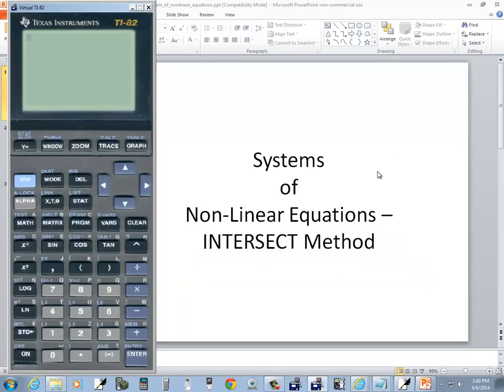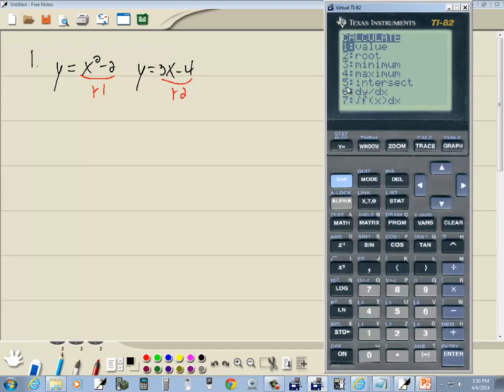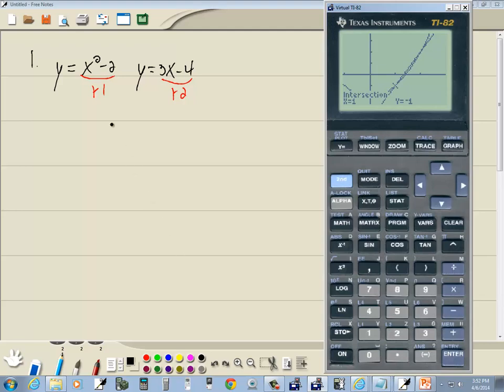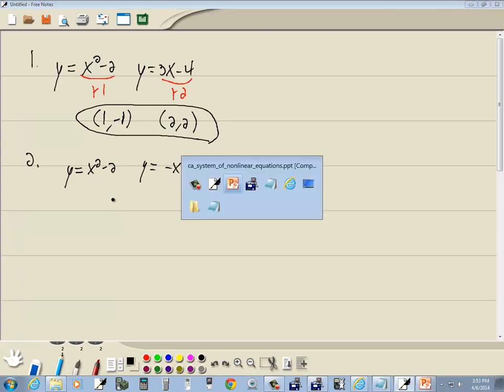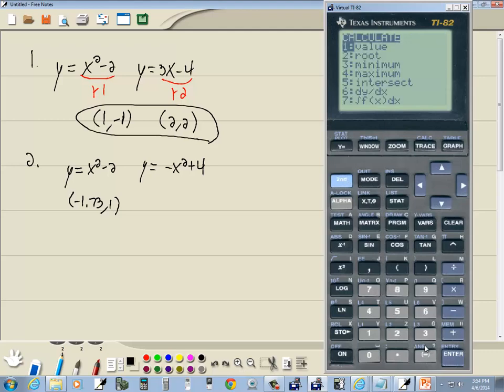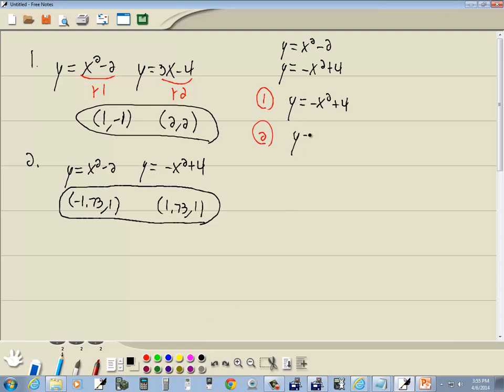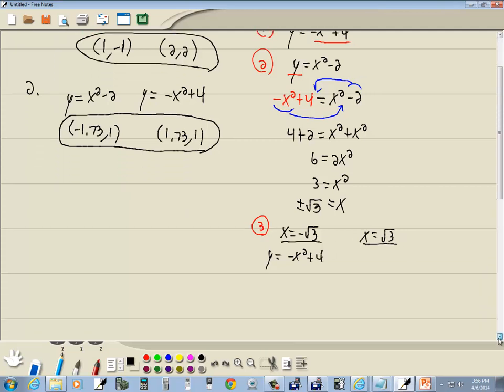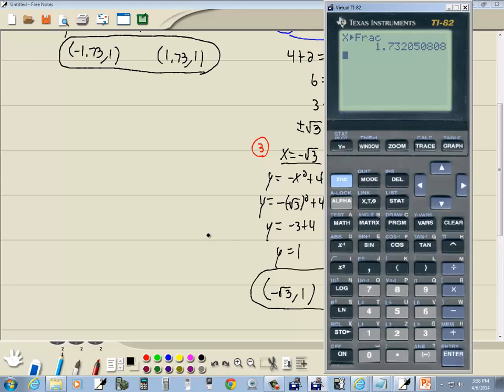Technology in College Algebra - Systems of Non-Linear Equations - TI-82